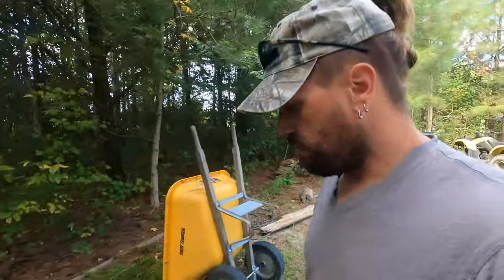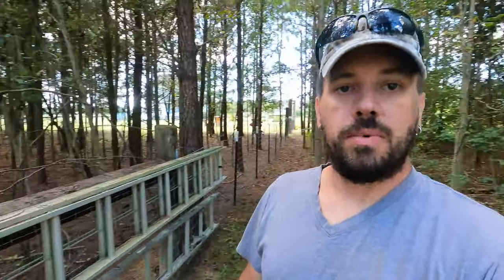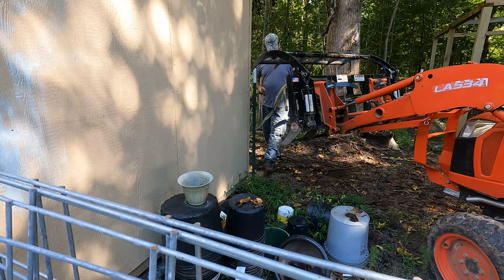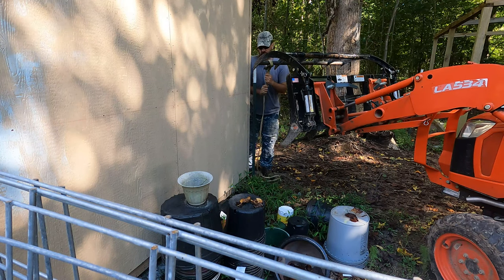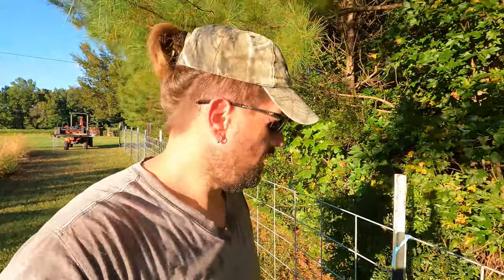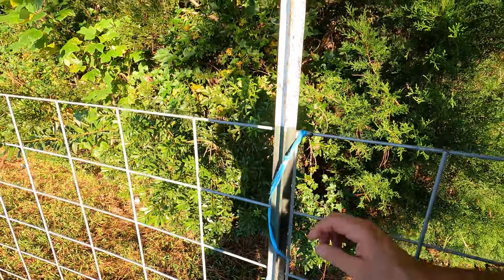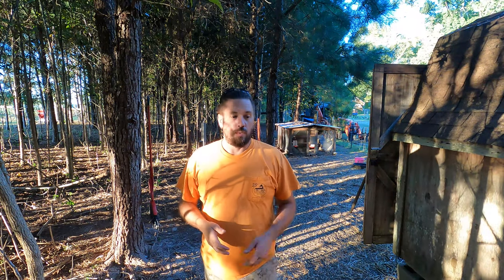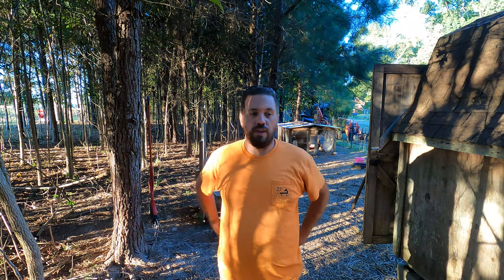Temporary goat fence v2.0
It's time to clear some more property.  So we're doing it the easy way!  Use the power of the goat!